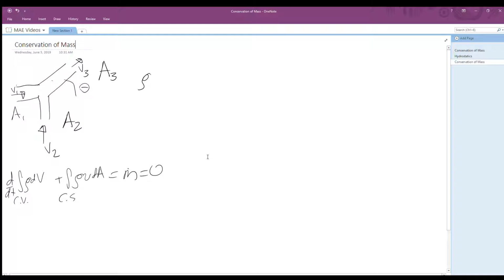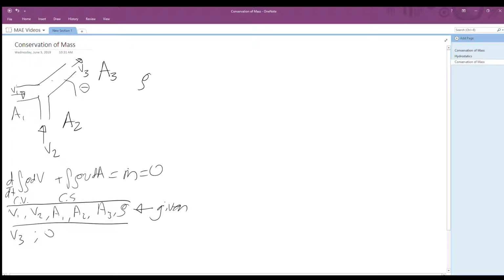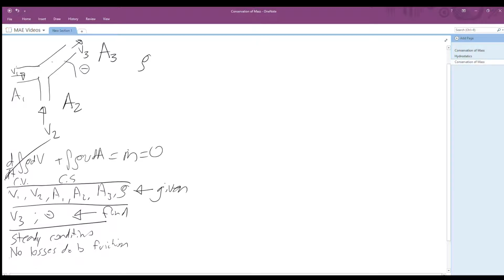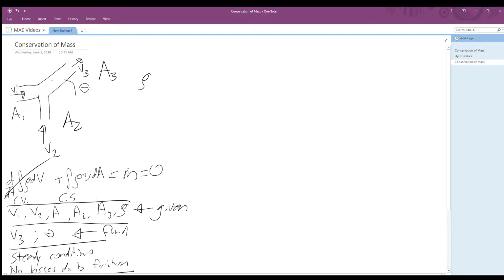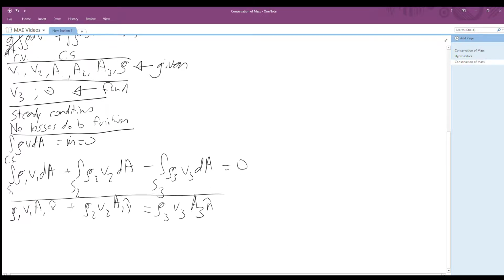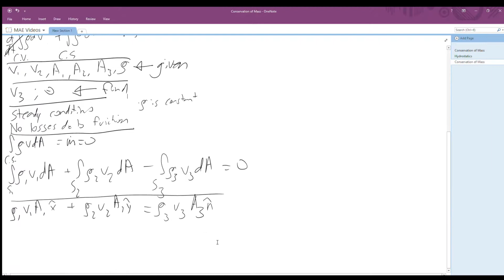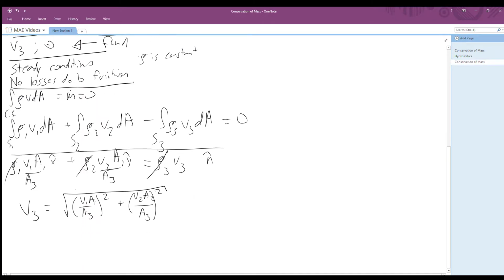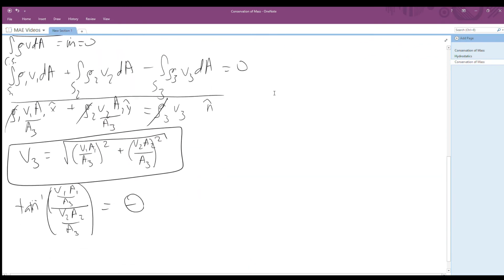MAE 242 - Conservation of Mass Example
This video is an example problem about conservation of mass from the course MAE 242 at Arizona State University.